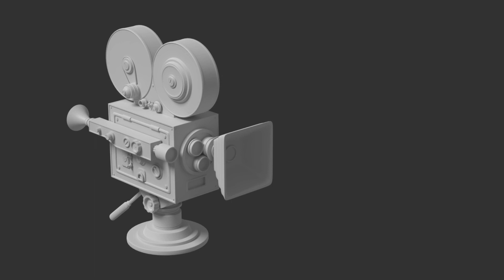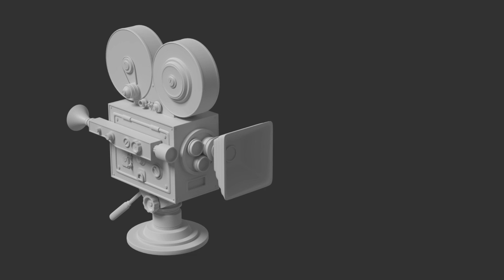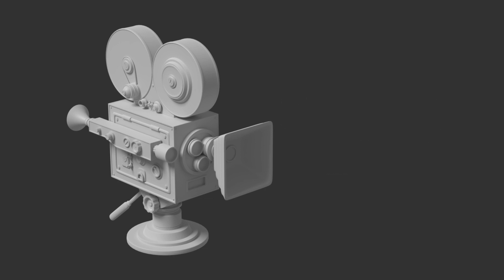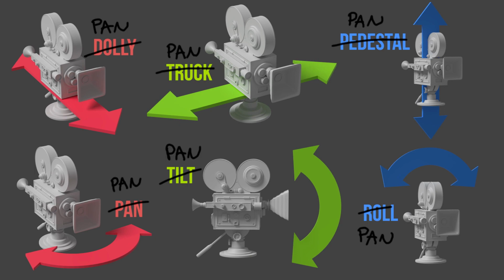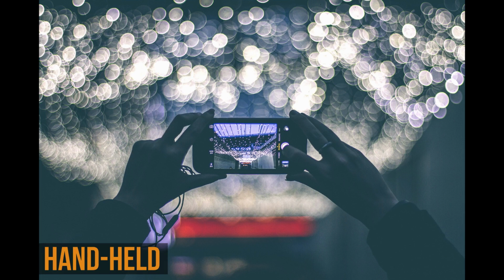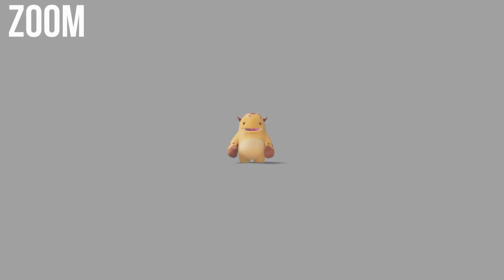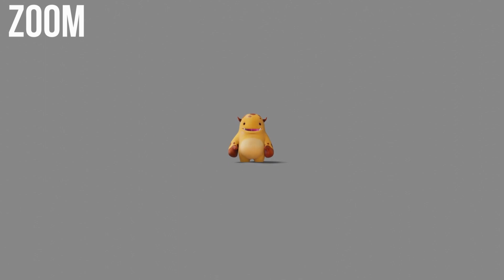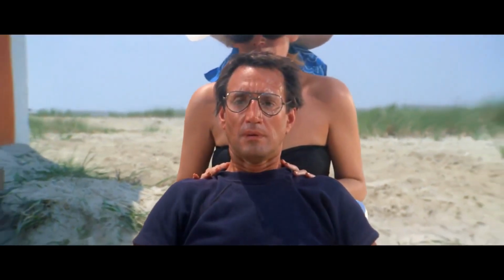(2) Blender 3d MASTERING THE CAMERA MOVEMENTS in blender 3.0